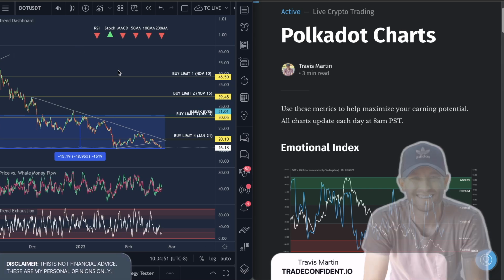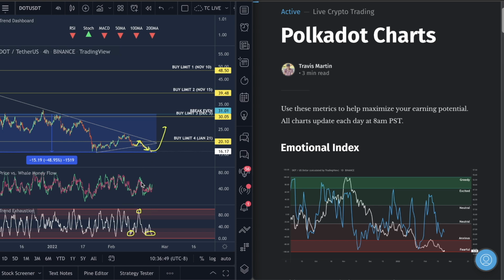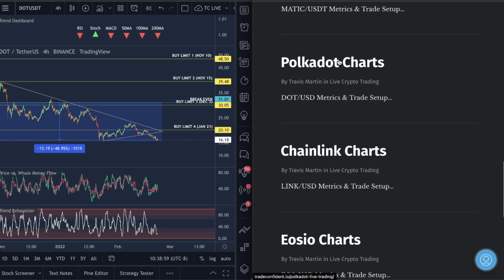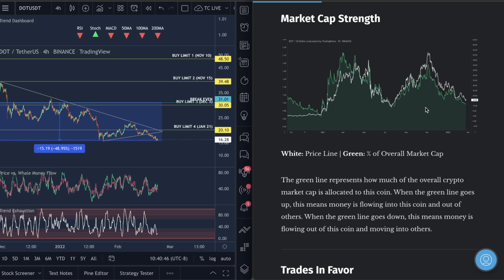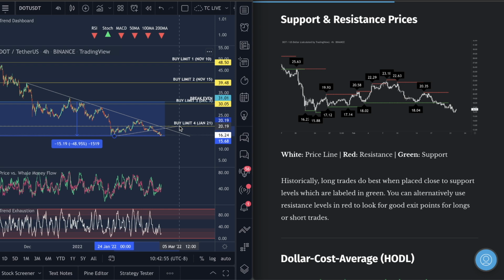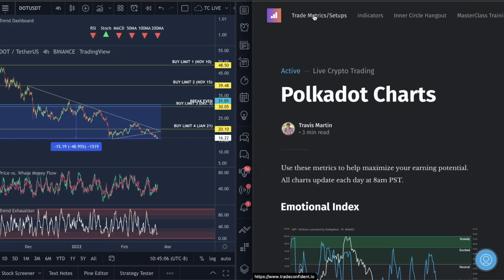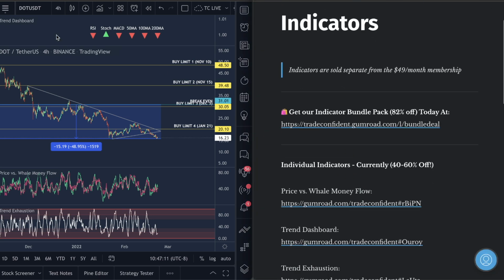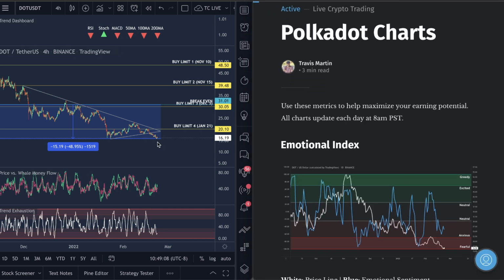POLKADOT - BULLISH 20% PUMP BY FRIDAY!? [109 WINS/ 0 LOSSES]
In this video, I’ll show you why I think we could see a 20%+ pump here by Friday based on the metrics, indicators, and price action. Make sure to snag our indicators and membership before the price goes up in 3 days!

We will also look at the following Polkadot Metrics:

- Polkadot Emotional Index
- Polkadot Long vs. Short Trades
- Polkadot Market Cap Strength
- Polkadot Trading Risk Today
- Polkadot Whale and Institutional Smart Money
- Polkadot Dollar Cost Average (Buys)
- Polkadot Exit Points
- Polkadot Best Trade Setup Today

Free Resources:
➡️ Learn our trading strategy by viewing the video at the bottom of the

I try to respond to comments every weekday, but if I don't get to you, shoot me an email at and I will respond ASAP =)

Video Topics